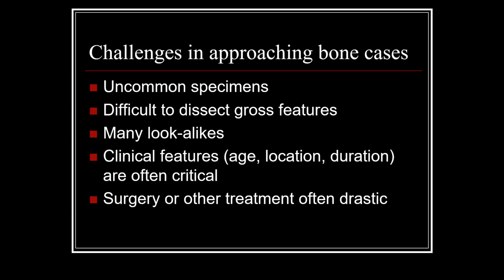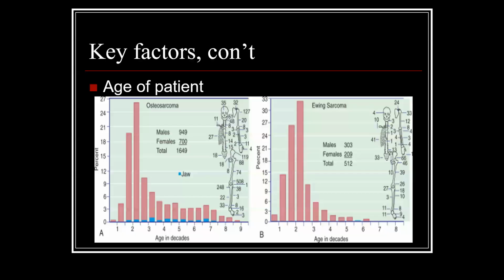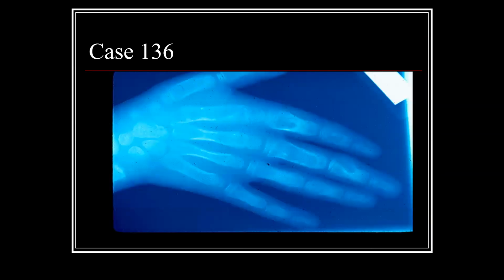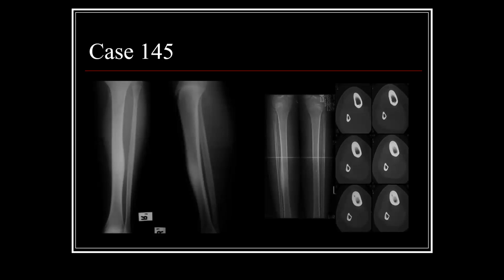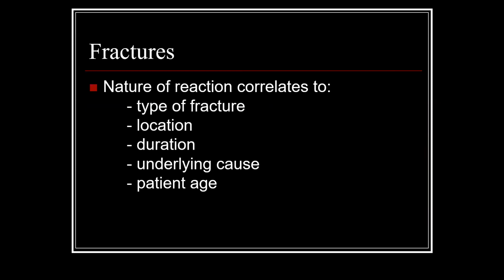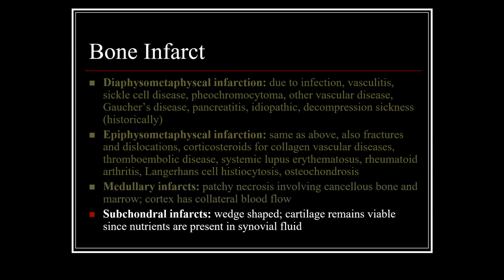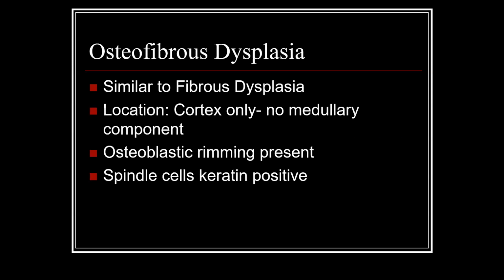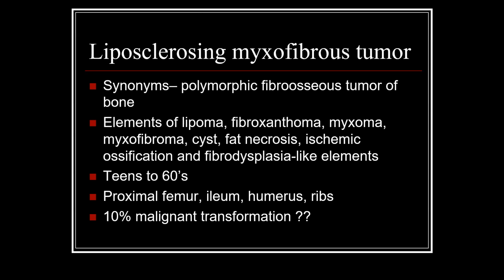An introduction to Bone Pathology- part 1